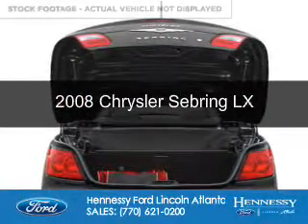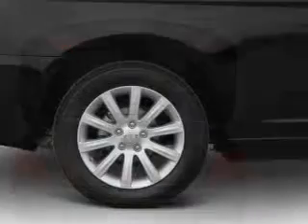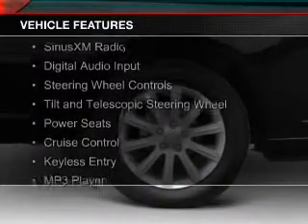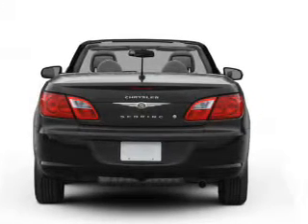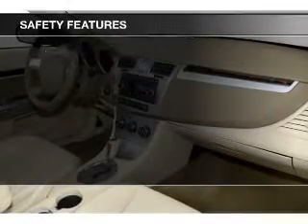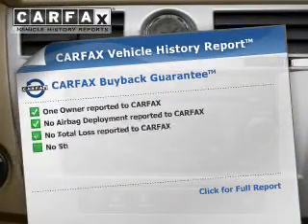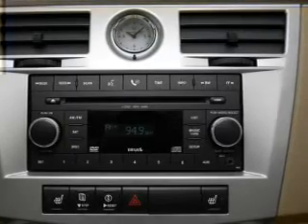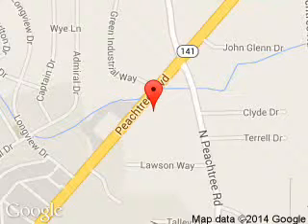2008 Chrysler Sebring - Atlanta GA